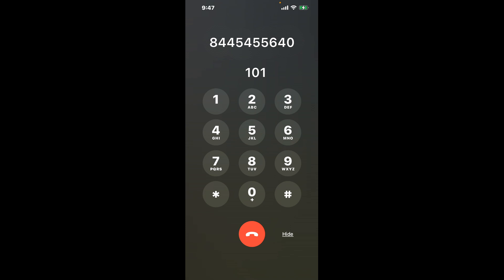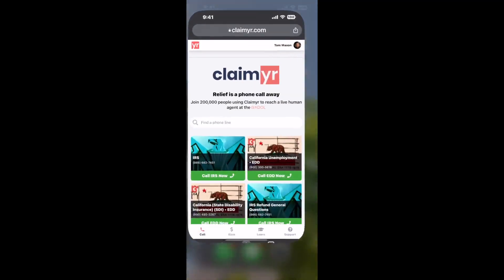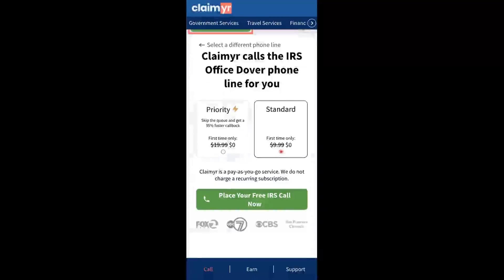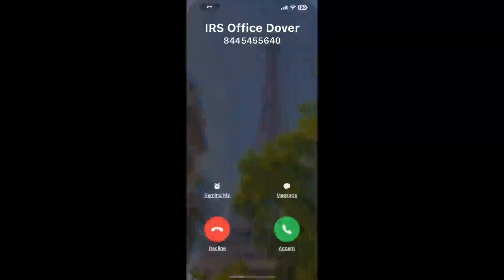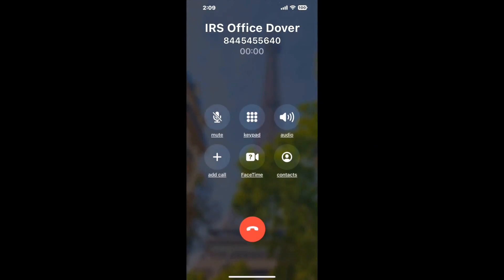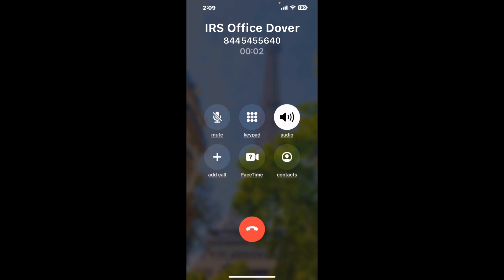IRS Office Dover Phone Number - How To Reach A Live Person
IRS Office Dover Phone Number Update - how to call IRS Office Dover and get a live human agent on the phone.

    How can I speak to a live person at IRS Office Dover?

    There are two methods to reach a live person:

    - 1.) by calling manually over and over again, get on a long hold, and then hope the call doesn't drop -- and I'll show you how to do that,
- 2.) use a calling tool that dials for you, stays on hold, and forwards a call to your phone number when an agent is on the line. (RECOMMENDED)

    - **Step 2**: select/search for "IRS Office Dover "
    - **Step 4**: kick back, relax, and wait for your phone to ring with a IRS Office Dover agent on the line!

    What is the best time to call IRS Office Dover ?

    The best time to call IRS Office Dover  is Wednesday and Thursday afternoons. ⚠️**WARNING**⚠️: please beware that you often need to dedicate an entire day to dialing over and over **just to get on hold**. Also, IRS Office Dover is notorious for *dropping calls even when you finally do get on hold*! So if you decide to start calling mid-week, due to excessive call volume, you may not be able to reach an agent until the following week or longer.

If you don't consider calling IRS Office Dover a full-time profession, consider using a calling tool such as Claimyr to guarantee a callback with an agent on the line with zero hold time.